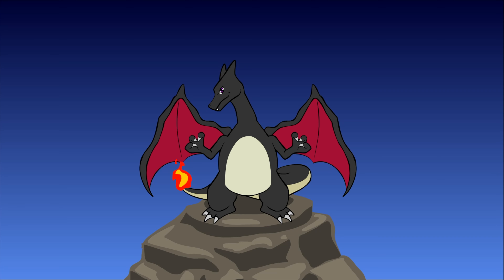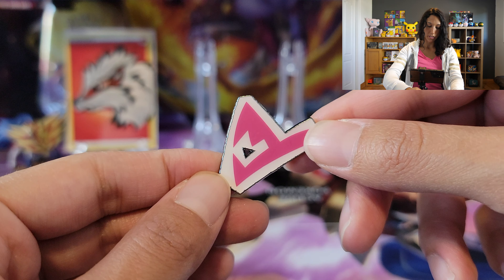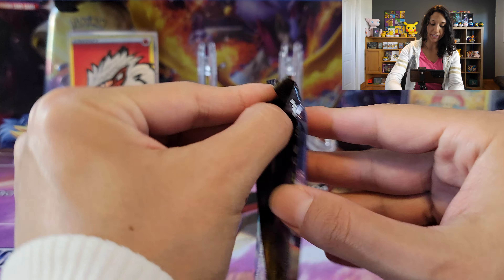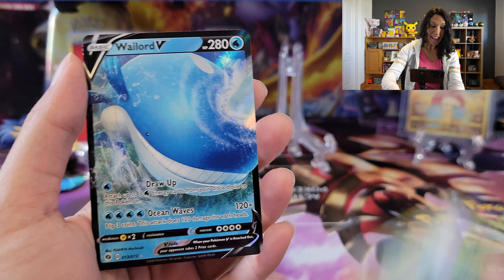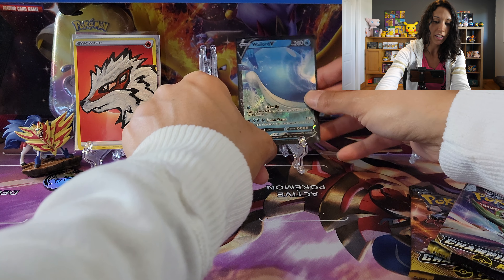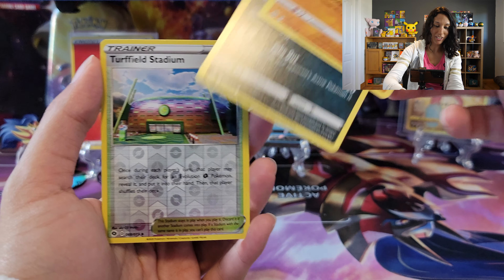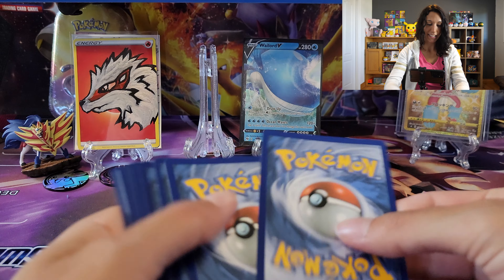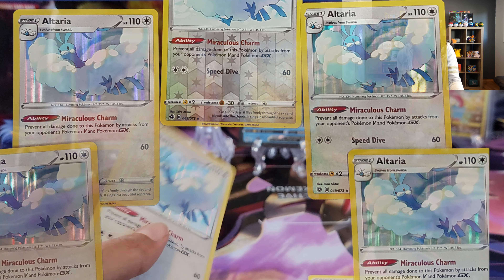Opening Champion's Path Pin Collection! 3 Pack Pin Collection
Champion's Path fun!

I'm the Pokémon Momma, I make variety of Pokémon Content and do a lot of fun Card Openings!
My channel is all about having fun, laughing and enjoying Pokémon! Turn on that Notification Weepinbell on so you don't miss a thing;)

Want to see My craziest Opening of 3 Gold Cards and Rainbows plus more? Check out this Video!

Momma Matrix
Windsor, ON
N8N 4S1
Canada